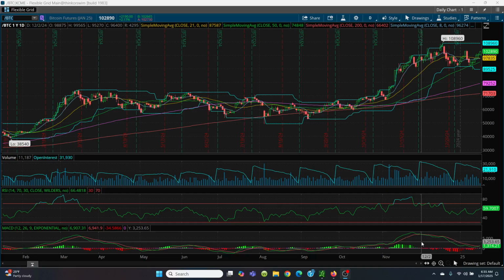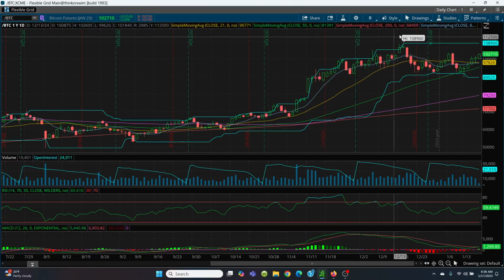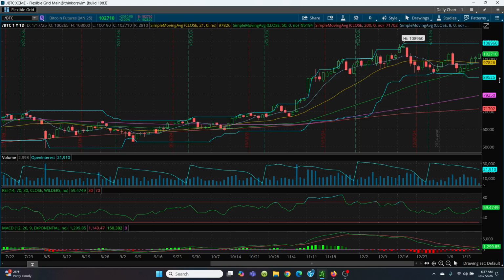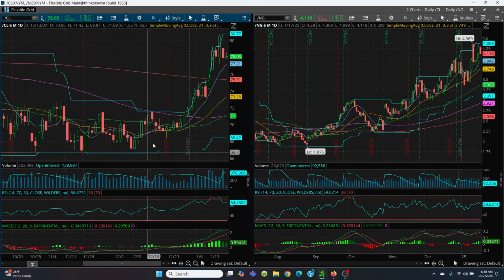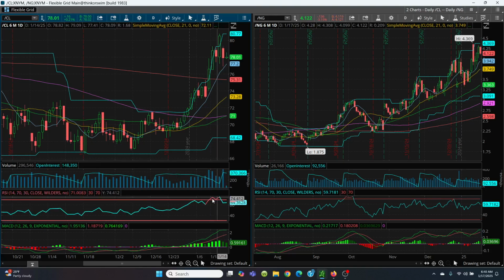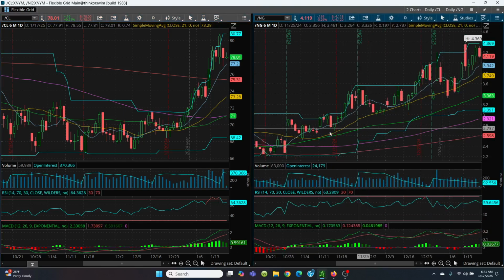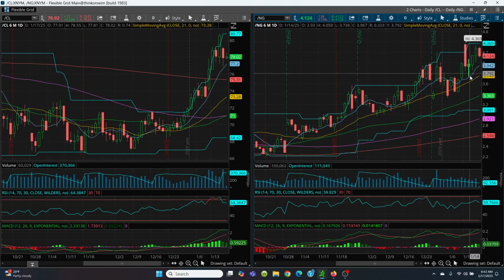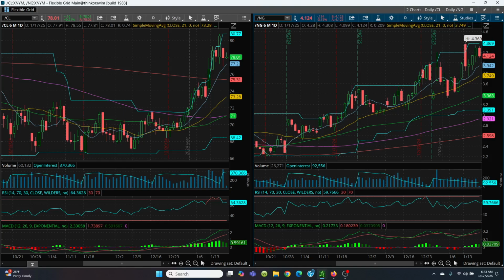2025 01 17 - First Call - Bitcoin - /BTC // Crude Oil / Natural Gas - Analysis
Charting - Bitcoin - /BTC // Crude Oil / Natural Gas